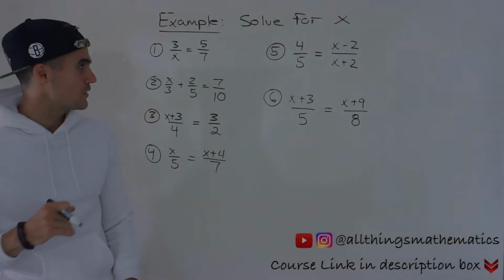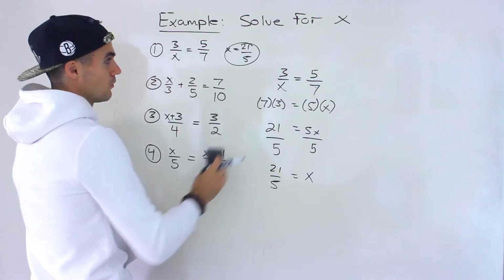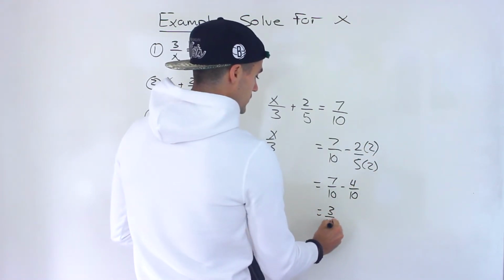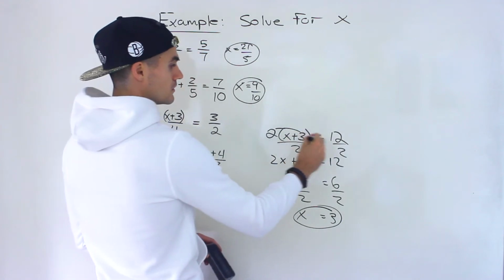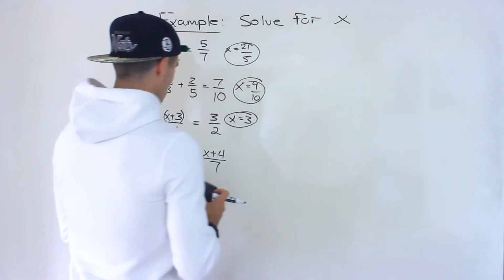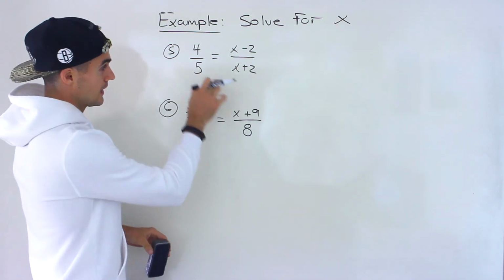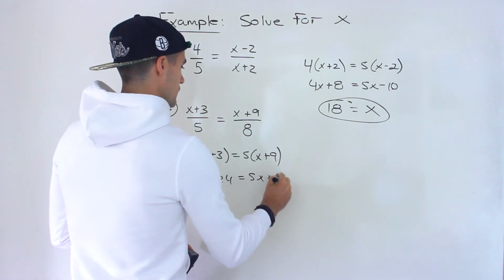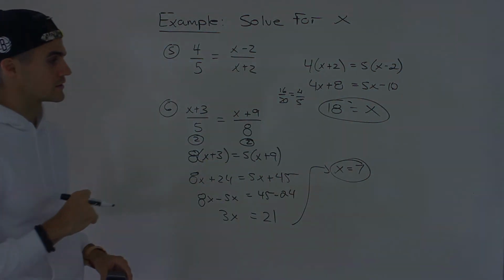QMS 110 (Ryerson) - Solve for Unknown Variables in Ratios